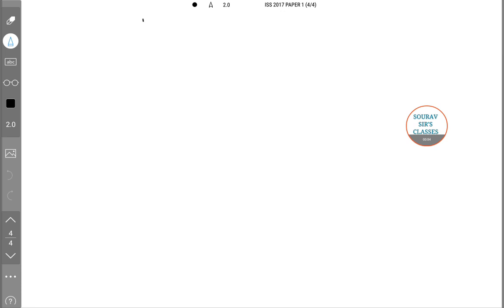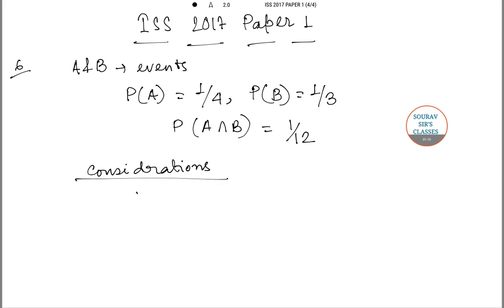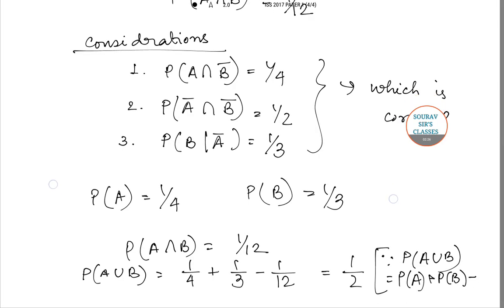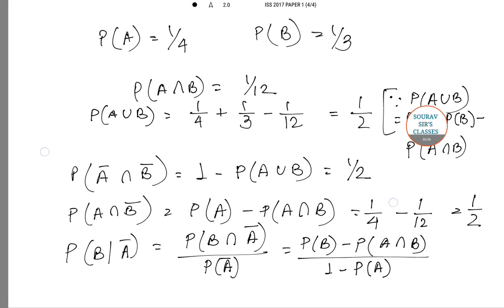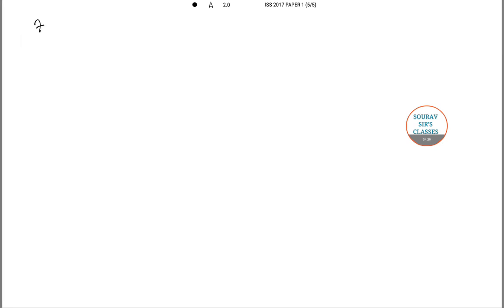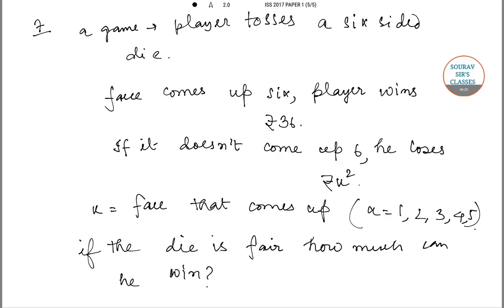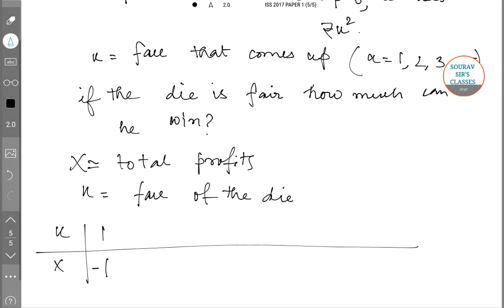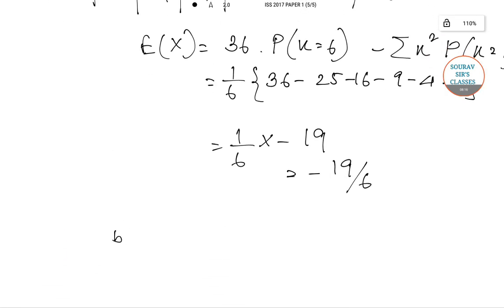ISS PAPER 1 2017 PART 2 INDIAN STATISTICAL SERVICE SOLVE QUESTION ANSWER ANALYSIS SPECIAL TRICKS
UPSC Indian Statistical Examination Exam Pattern:
1. The examination shall be conducted according to the following Plan:
Part I. Written examination carrying a maximum of 1000 marks in the subjects as shown below.
Part II. Viva voce of such candidates as may be called by the Commission, carrying a maximum of 200 marks.

PART-I
The subjects of the written examination under Part I, the maximum marks allotted to each subject/paper and the time allowed shall be as follows:

1. General English 100 3 hours
2. General Studies 100 3 hours
3. Statistics-I (Objective) 200 2 hours
4. Statistics-II (Objective) 200 2 hours
5. Statistics-III (Descriptive) 200 3 hours
6. Statistics-IV (Descriptive) 200 3 hours

1. Statistics-I & II will be of Objective Type Questions (80 questions with maximum marks of 200 in each paper) to be attempted in 120 minutes.
2. Statistics-III & IV will be of Descriptive Type having Short Answer/ Small Problems Questions (50%) and Long Answer and Comprehension problem questions (50%). Atleast one Short Answer and One Long Answer Question from each section is compulsory. In Statistics-IV,equal number of questions i.e. 50% weightage from all the sub sections below and candidates have to choose any two sub-sections and answer.
3. The papers on General English and General Studies, common to both Indian Economic Service and Indian Statistical Service will be of subjective type.
4. All other papers of Indian Economic Service will be of subjective type.
5. The question papers in all the subjects will be of Conventional (essay) type.
6. All question papers must be answered in English. Question paper will be set in English only.

PART-II

Viva voce–The candidate will be interviewed by a Board of competent and unbiased observers who will have before them a record of his career. The object of the interview is to assess his suitablity for the Service for which he has competed. The interview is intended to supplement the written examination for testing the general and specialised knowledge and abilities of the candidate. The candidate will be expected to have taken an intelligent interest not only in his subjects of academic study but also in events which are happening around him both within and outside his own State or country, as well as in modern currents of thought and in new discoveries which should rouse the curiosity of well-educated youth.

Eligibility Details:

1. Nationality: A candidate must be either
(a) A citizen of India, or
(b) A subject of Nepal, or
(d) A Tibetan refugee who came over to India before 1st January, 1962 with the intention of permanently settling in India, or
(e) A person of Indian origin who has migrated from Pakistan, Burma, Srilanka or East African countries of Kenya, Uganda, the United Republic of Tanzania, Zambia, Malawi, Zaire and Ethiopia or from Vietnam with the intention of permanently settling in India.
Provided that a candidate belonging to categories (b), (c), (d) and (e) shall be a person in whose favour a certificate of eligibility has been issued by the Government of India.

2. Age: Candidate must have attained the age of 21 years and must not have attained the age of 30 years.

3. Age Relaxation:
i. 5 years in case of SC/ST candidates
ii. 3 years for OBC candidates.
iii. Age is additionally relaxable by 5 years for those applicants who had ordinarily been domiciled in the Kashmir Division in the State of Jammu & Kashmir during the period 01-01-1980 to 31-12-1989.
iv. 3 years for Defence Services personnel (disabled in operations during hostilities with any foreign country or in a disturbed area and released as a consequence thereof).
v. 5 years in case of ex-servicemen including Commissioned Officers and ECOs/SSCOs.
vi. 10 years in the case of blind, deaf-mute and Orthopaedically handicapped persons.